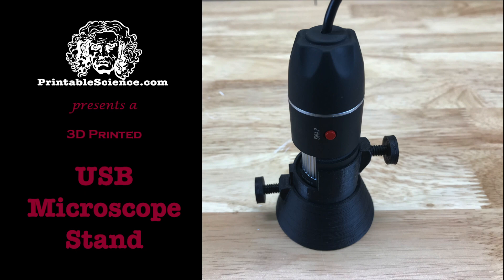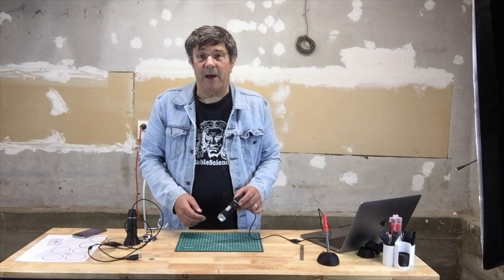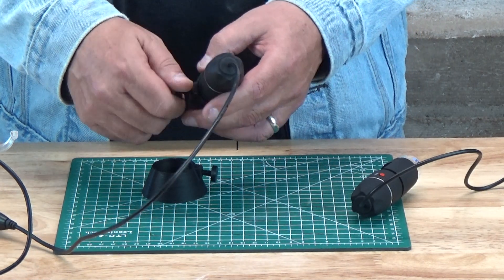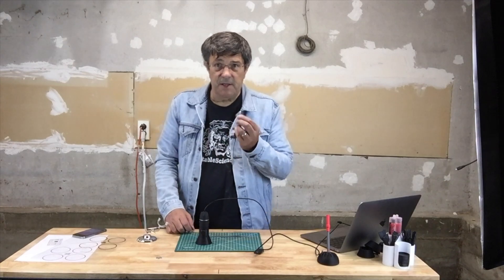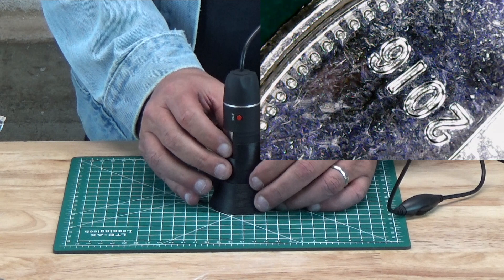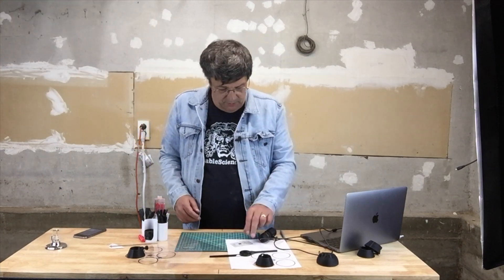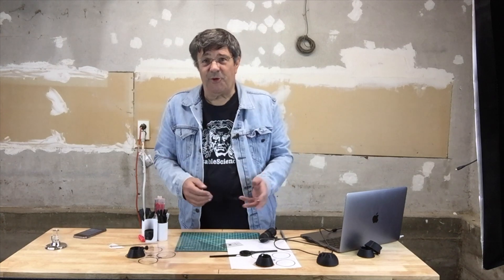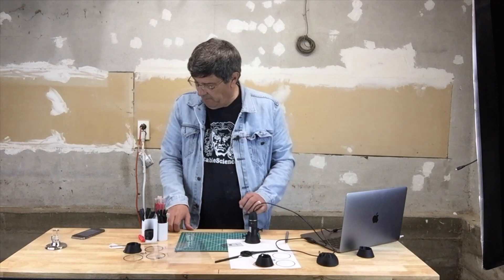3D Printed USB Microscope Stand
Here's a handy little mount for those inexpensive USB microscopes that will make them even more useful.